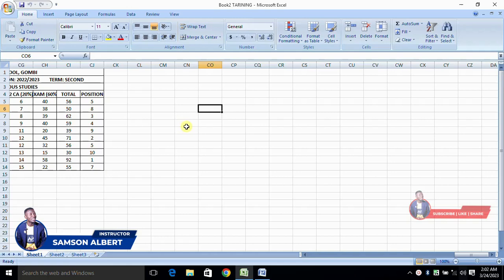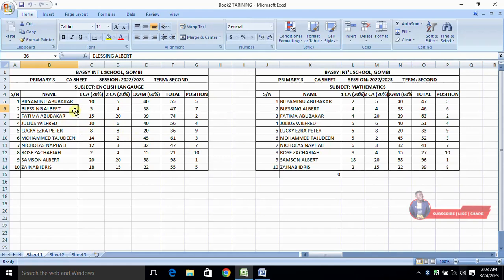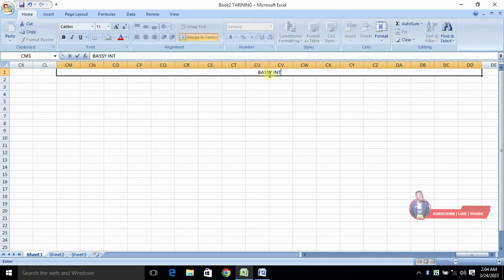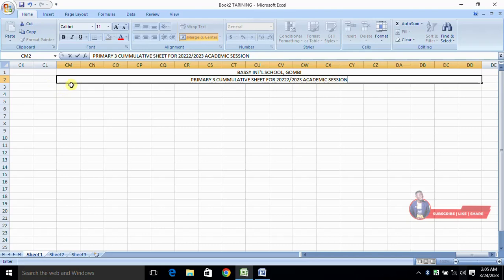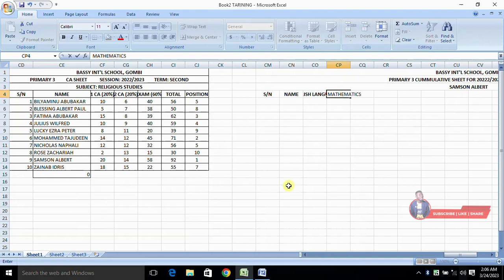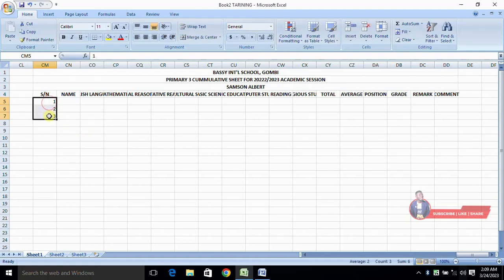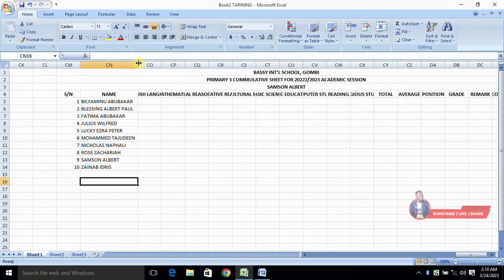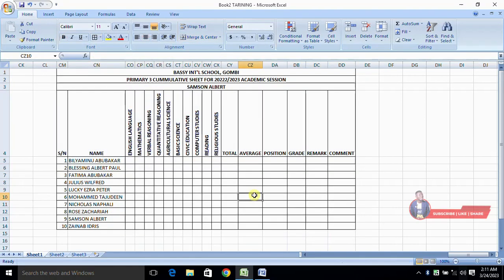HOW TO COMPUTE STUDENT RESULTS IN QICK AND EASY STEP USING MS EXCEL PART #11